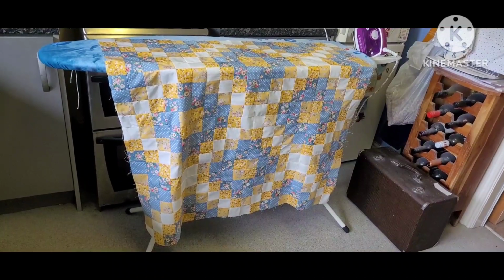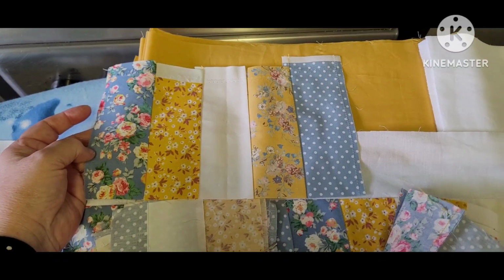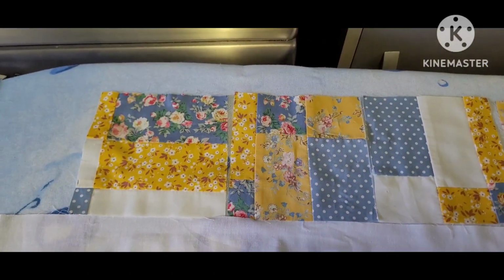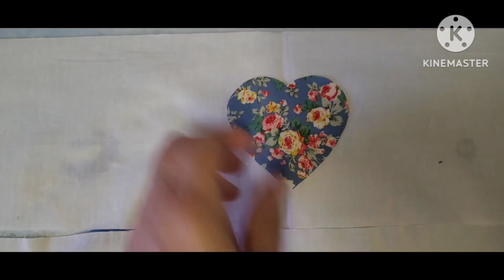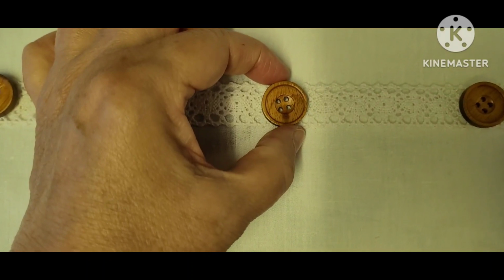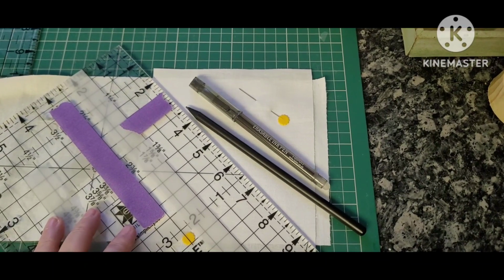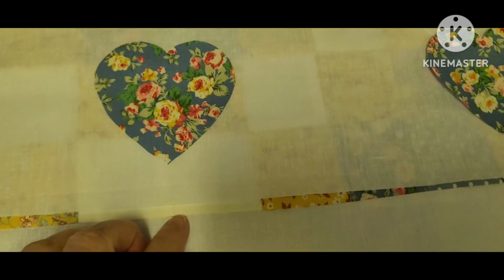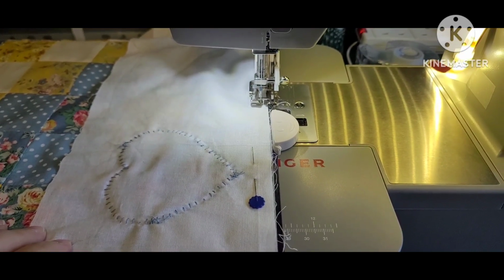Ideas for how to add length to a quilt "The 99 Flake" (part 2)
This is part 2 in a series of 3 videos where I share how I made "The 99 Flake" Quilt for my friends birthday.

In this video, I show how I changed a square piece of patchwork into a lap sized throw by adding borders, headers and footers. I discuss various options together with my choice of embellishments.

In part 3, I'll show how I quilted, added the trim and finished the quilt ready to gift.